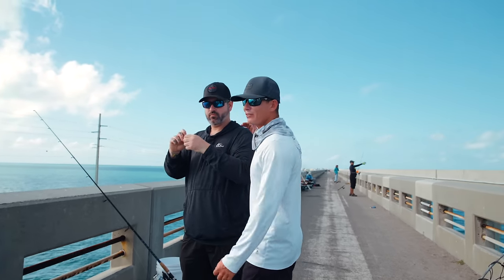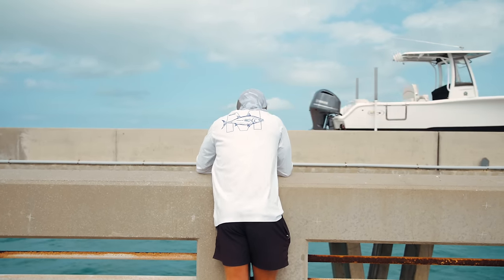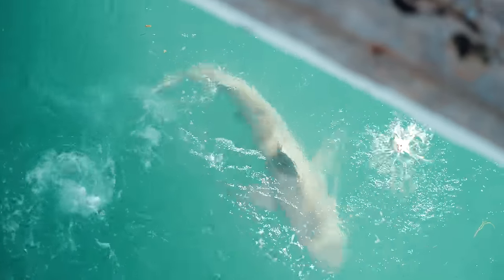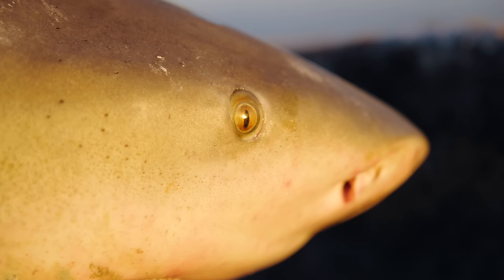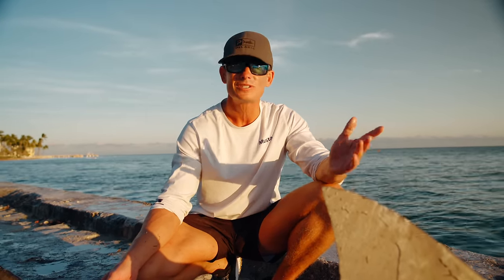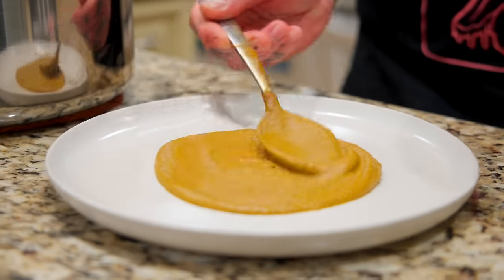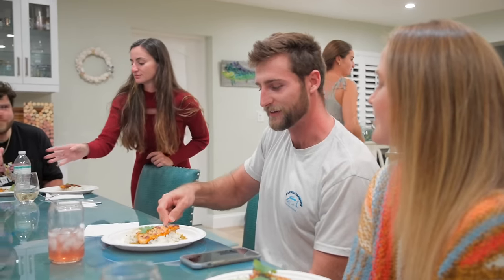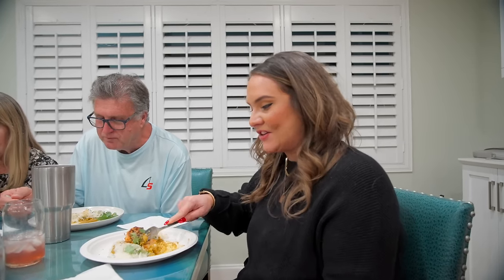REVENGE on GIANT Bull Shark! Catch Clean Cook!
*Everything you see in this video was legal and abides by FWC rules and regulations for sharks in Florida!*

Every year swarms of Bull sharks congregate around the Florida Keys bridges! My buddy Chad from @Chadgonefishing called me up and told me this year they worse than ever and stealing all his fish! Bull Sharks are one of the shark species that you are allowed to harvest in the state of Florida. The FWC is Florida's wildlife organization that manages and regulates our shark species. According to their research Bull sharks have a healthy enough population in our state waters, that a licensed fisherman can harvest one bull shark per person per day! This is the third year in row I have have harvested a Bull shark for a Catch Clean Cook!

Chad's Channel: @Chadgonefishing
Check out Yames on IG: @yames2

► WaterlandCo Sunglasses SAVE 15% CODE: landshark
► Oceans legacy Rods (Popping and jigging rods) CODE: landshark